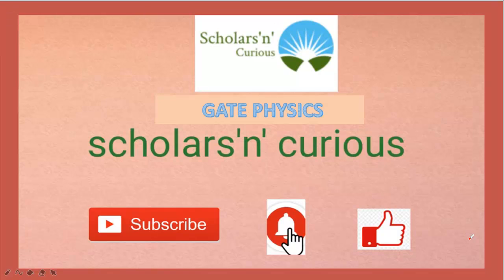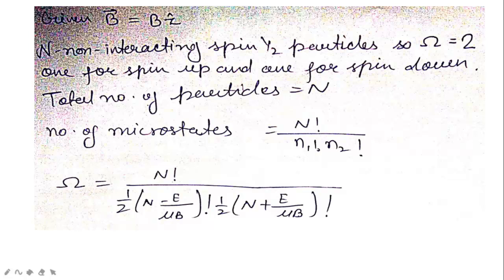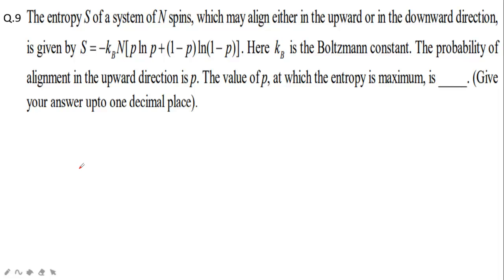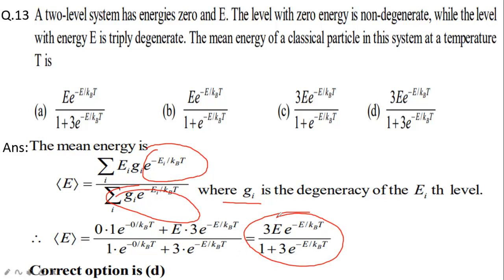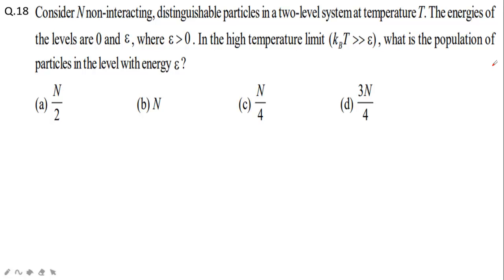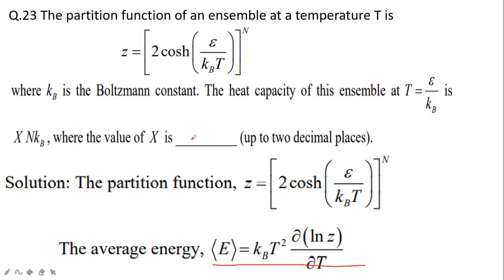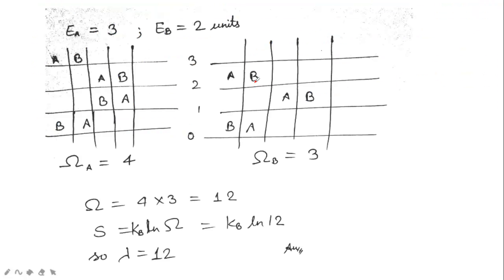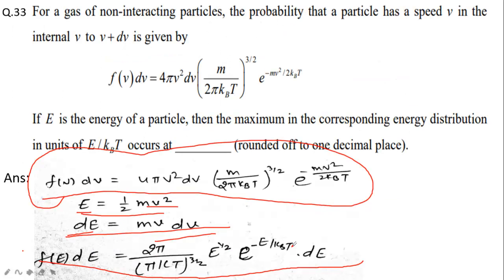Gate Solved Questions Thermodynamics & Statistical Mechanics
This is part-2 of Thermoynamics & Statistical Mechanics in which i have included the questions from GATE 2015 to GATE 2020.

Physics for CSIR-NET /JRF, TIFR, JEST, GATE
Here is a channel where you can get the knowledge about Physics.This is for CSIR-NET, GATE, TIFR, BARC,IIT-JAM aspirants